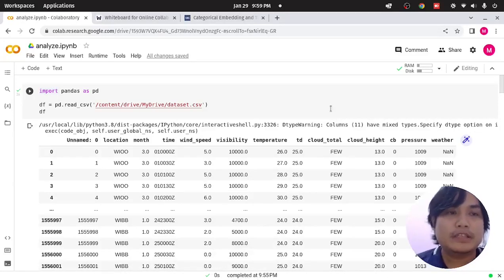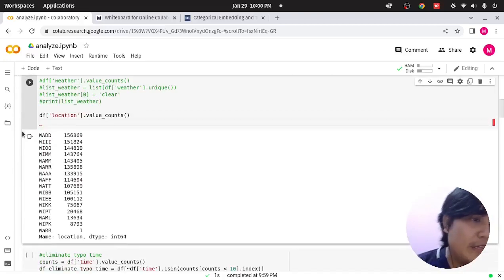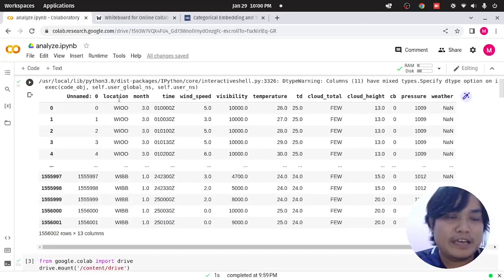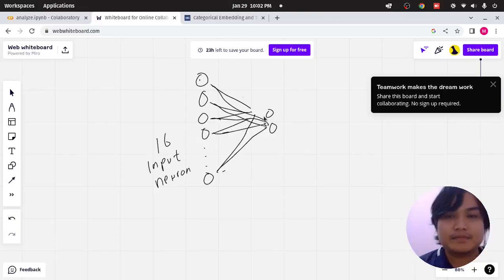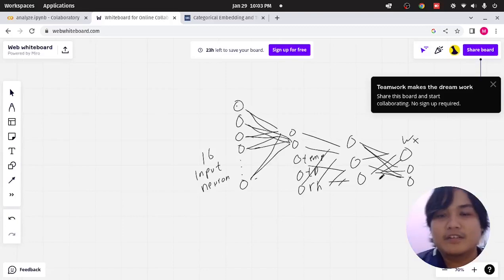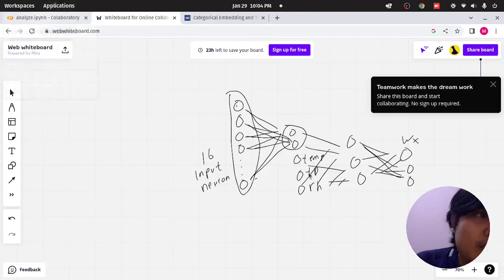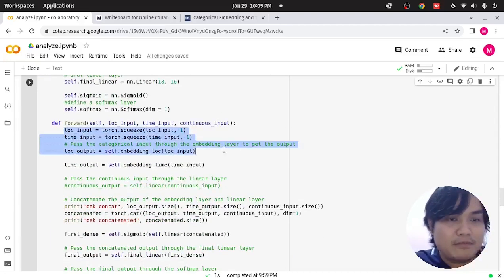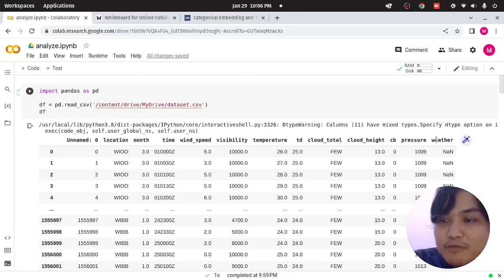Categorial embedding concept and code explained